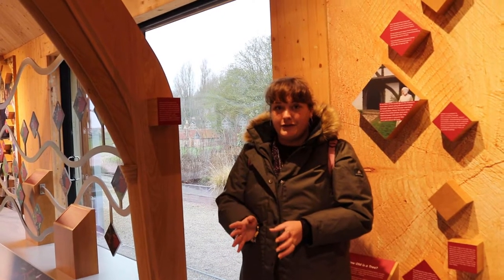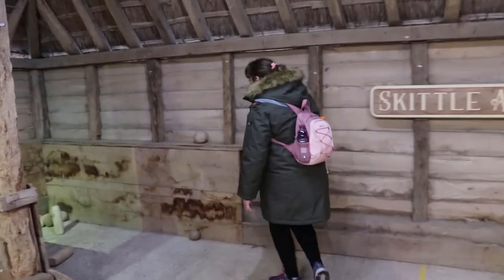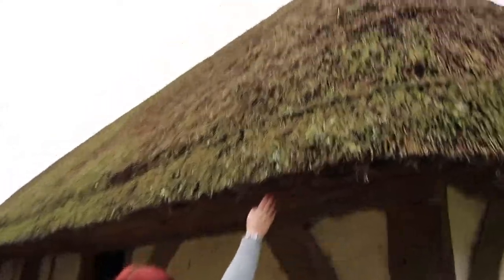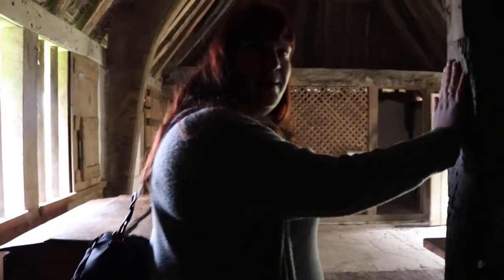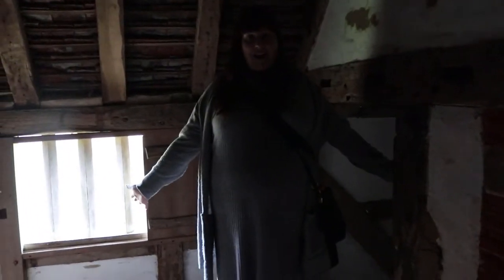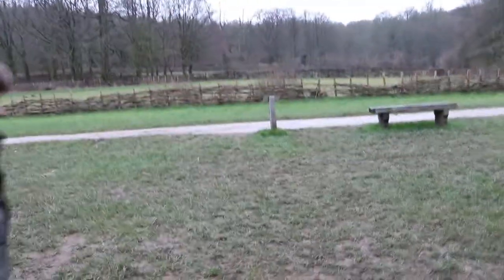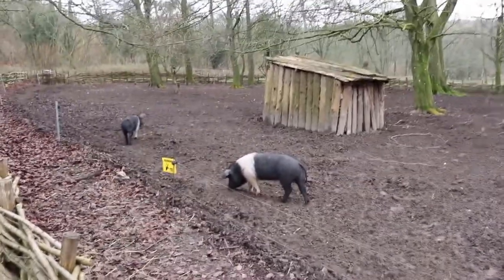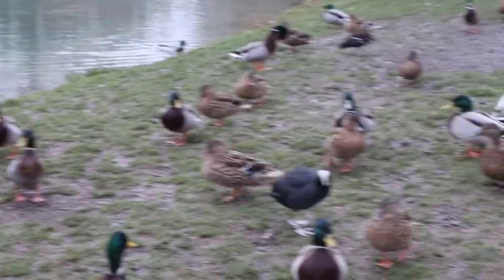Weald & Downland Living Museum It's OUT!!!! Visiting Locations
Weald & Downland Living Museum
We would also like to say a big thank you to the Weald & Downland Living Museum for letting us come along to visit
There is the basic information on here but all the information is on my
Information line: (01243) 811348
There Address : Weald & Downland Living Museum Singleton, Chichester, PO18 0EU
The video was made by Tara Roberts and Hayley Martello Editing was done by Tara Roberts.